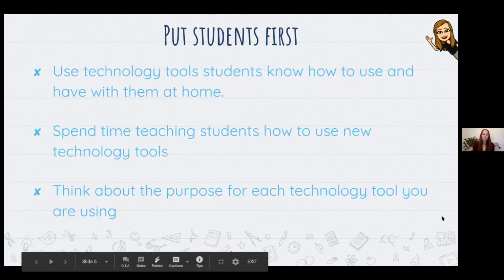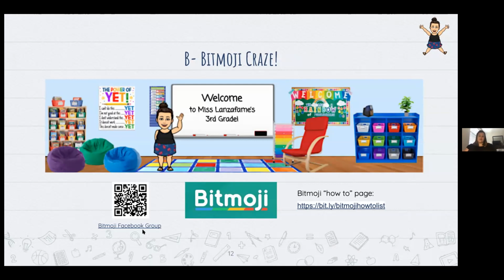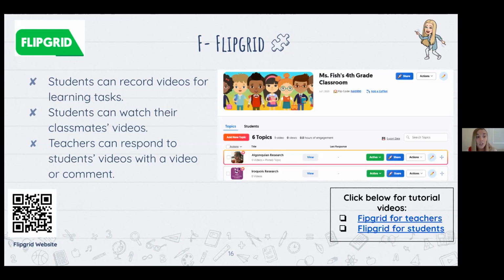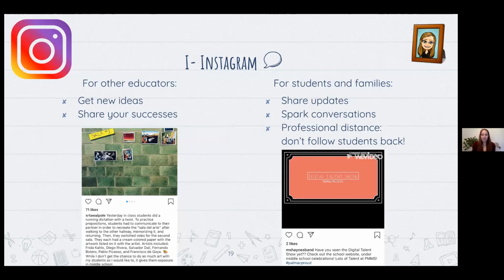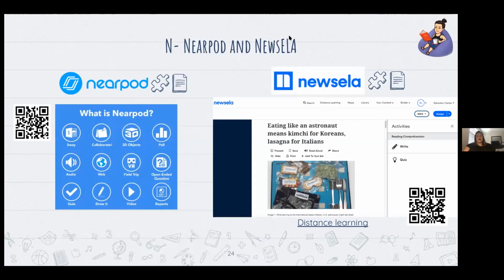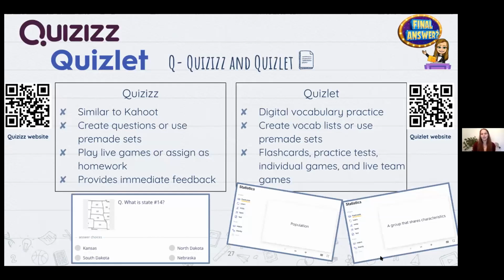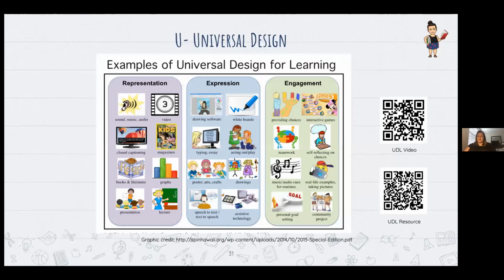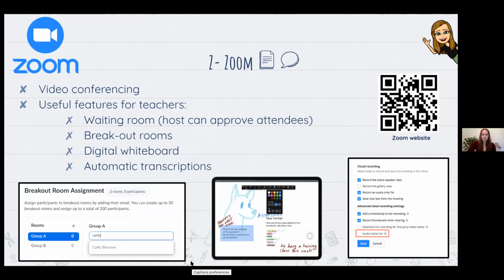ABCs of Effective Virtual Teaching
This presentation from Caroline Fish, Erin Ormsby, and Karen Lanzafame, recent graduates from Nazareth College School of Education, will explain the ABCs of effective virtual teaching.